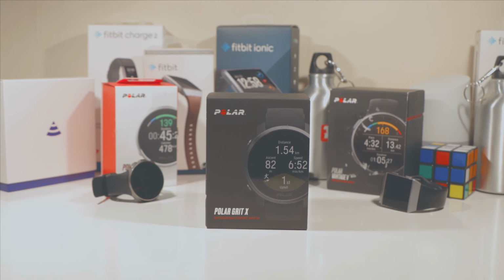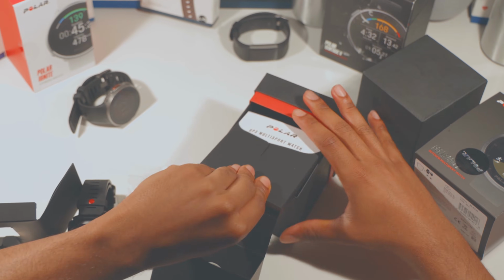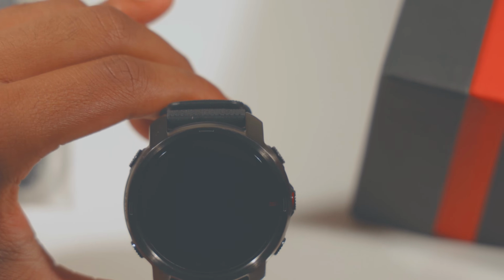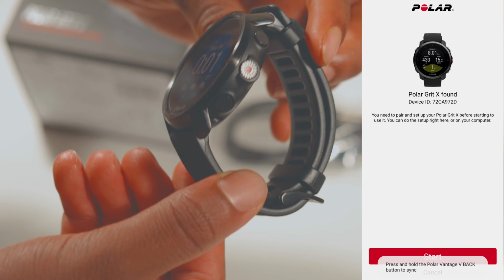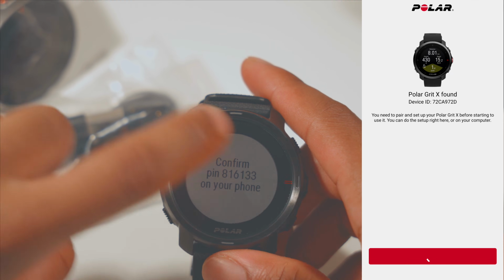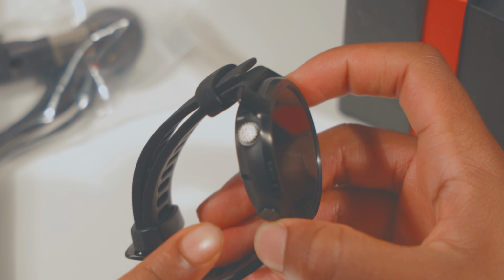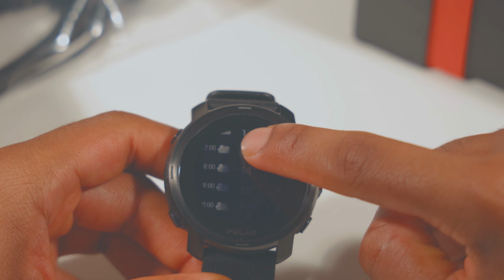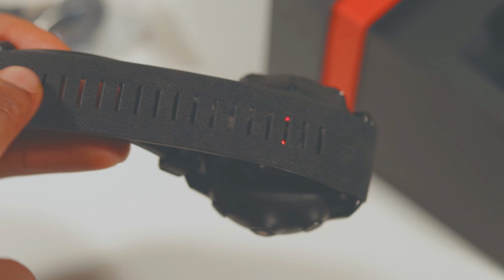Polar Grit X Unboxing & How to Setup English︱techloto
Here is a true unboxing video for the Polar Grit X. I show you how to get the Polar Grit X and running.